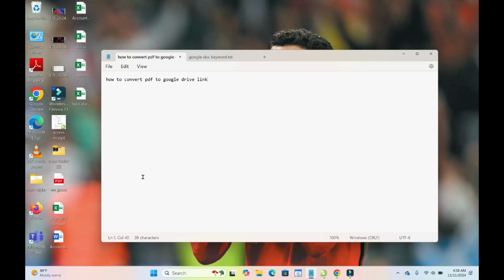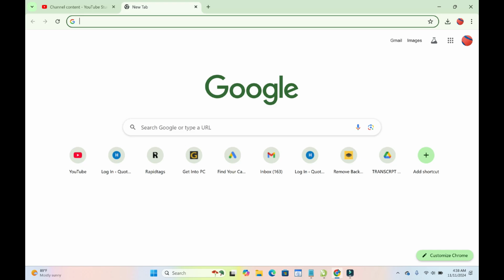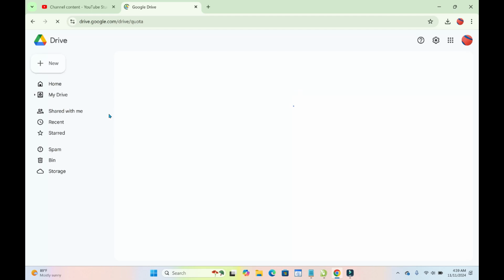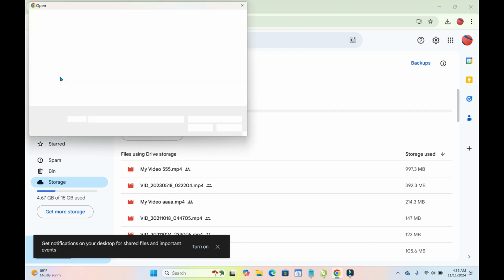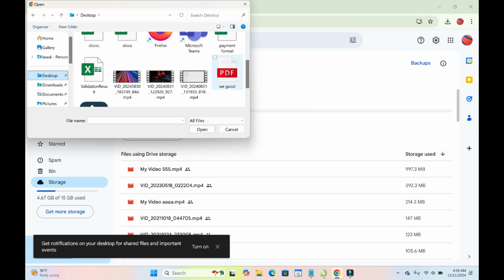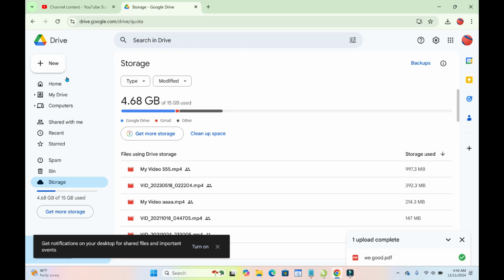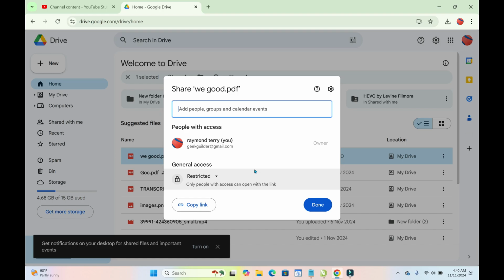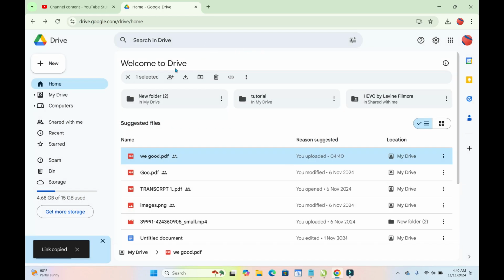How to Convert Pdf to Google Drive Link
In this video, I will show you How to Convert Pdf to Google Drive Link.